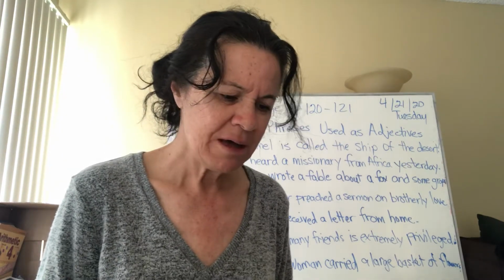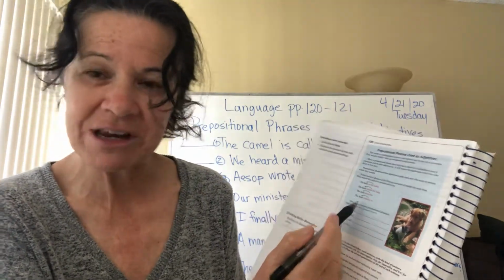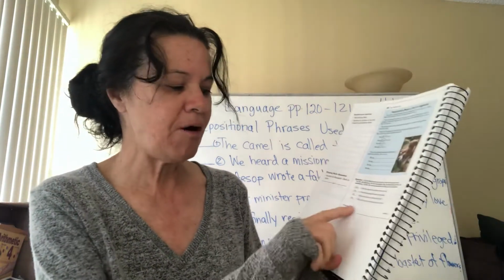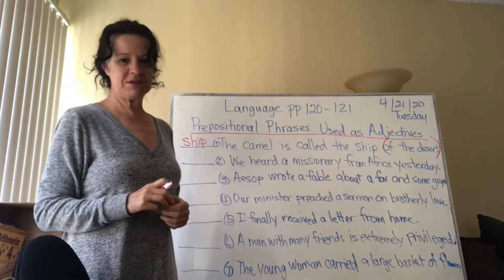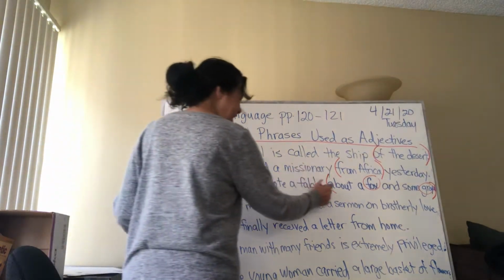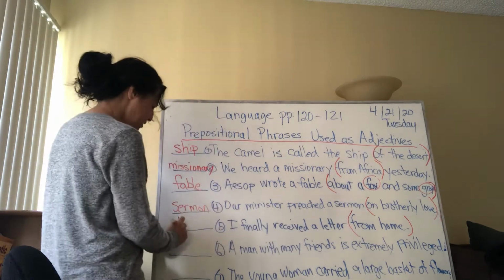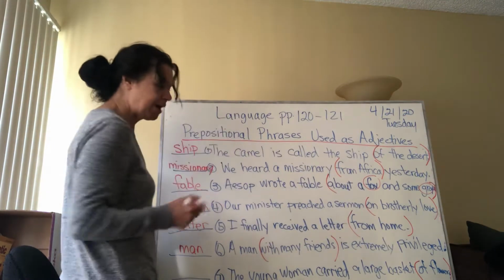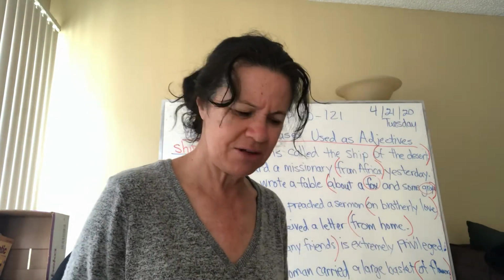5th Grade Language Part 2 for Tues. 4/21